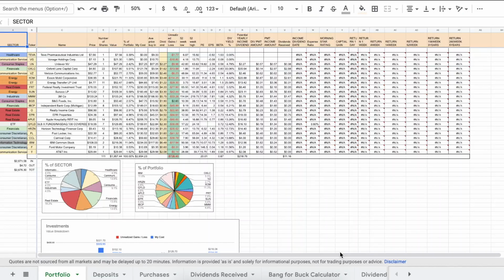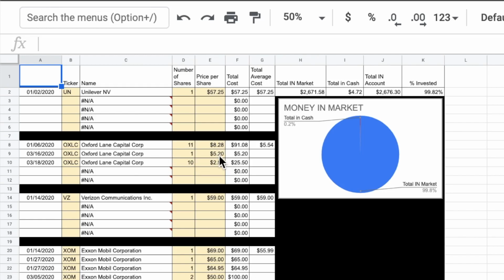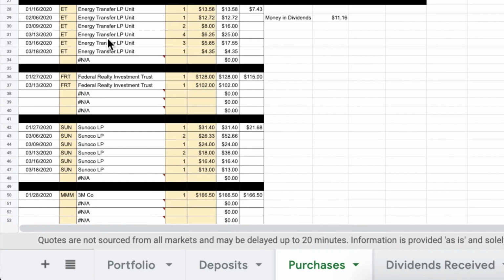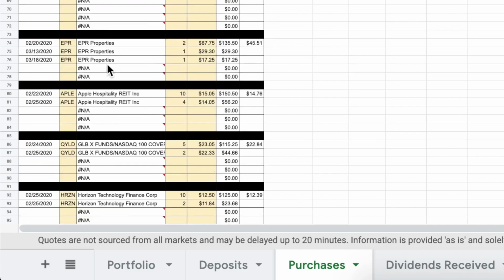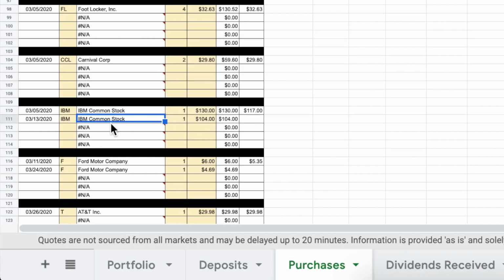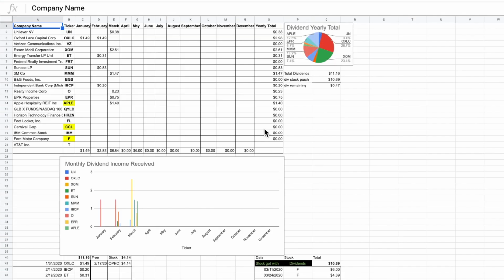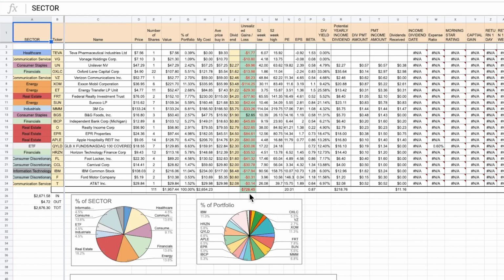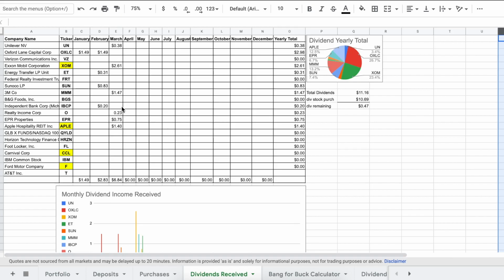Dividend Portfolio Update March 2020 Sunday FundDay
Well it's the end of the longest month so far in 2020.  Today I update you on our dividend portfolio.  We go thru our deposits, Purchases, and Dividends.  Also, we include our total unrealized gain/losses.

Welcome to Shop Saturday.  We all have limited time in the shop. We all have trouble staying motivated and being creative and productive.  So this will help keep that fire going.  This is a weekly series of what were are working on in the shop.  It will include projects, new tools, tool reviews, random things we are battling, and documenting our progress as we evolve as woodworkers.

This YouTube channel participates in the Amazon Associates Program.  This is at no extra cost to you. It’s the same price whether you click the link below or you find it yourself on Amazon. We are using this money to help pay for our children’s college. Thank you!

ad CommisionEarned. The below are paid links.

Great Book to read!
The Compound Effect

We are a small family owned wood shop called BNBmarbleboards. We make a six player board game that is played with a deck of cards, marbles and our marbleboard. We also are starting to make other things out of wood and are documenting and sharing our experiences on this channel.

Bringing back game night one marbleboard at a time!!